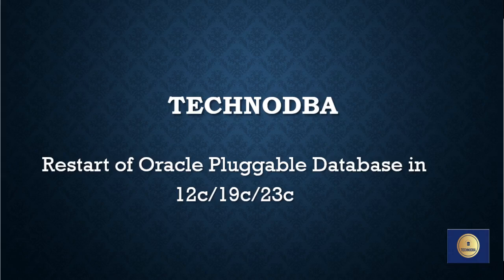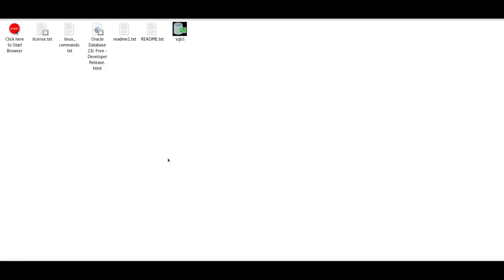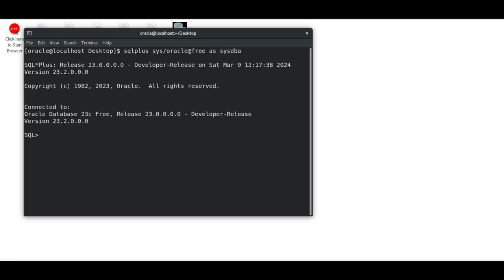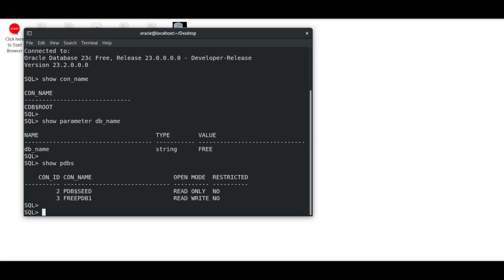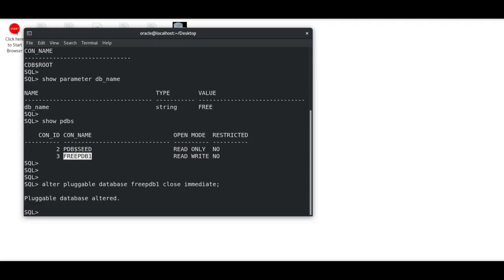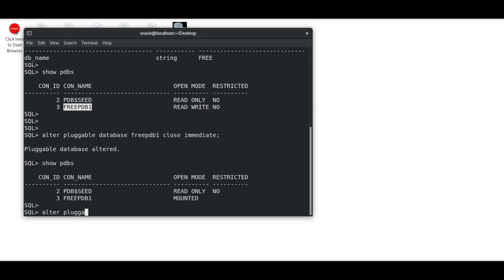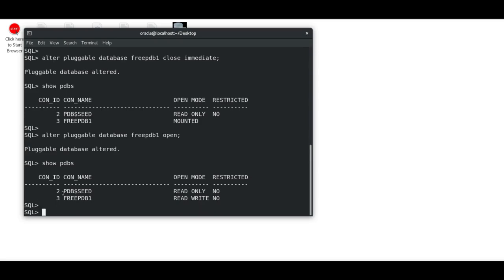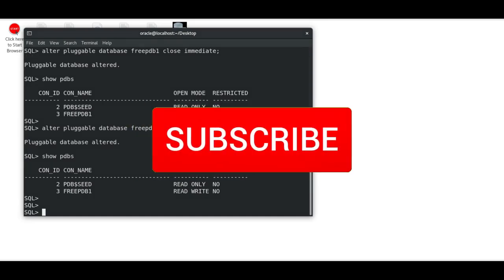How to Restart oracle pluggable database(PDB) in oracle 12c/19c/23c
In this short video, we have shown on how to check status of pluggable database(pdb) and how to close it and open it. And also what is status of pluggable database when it it closed